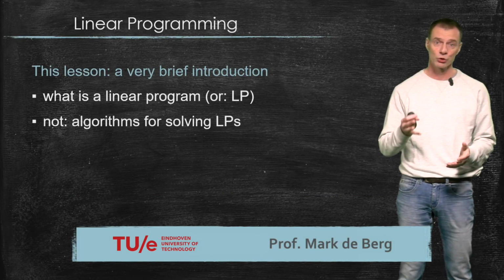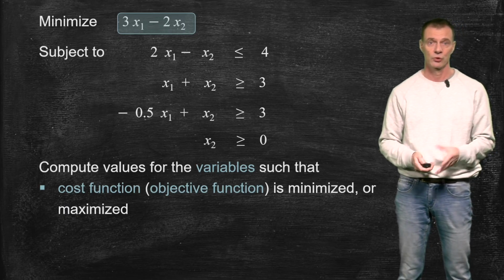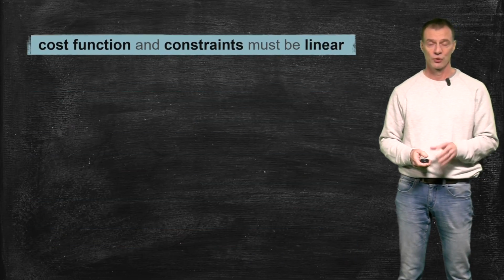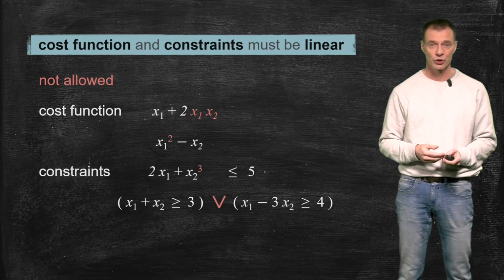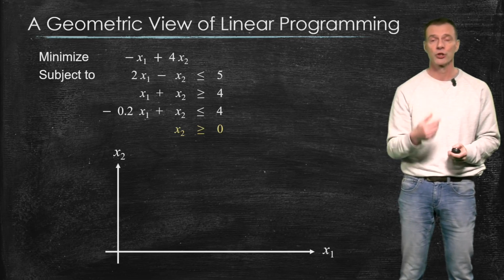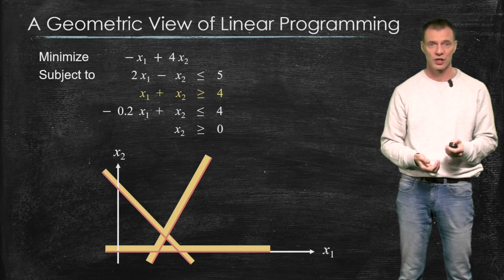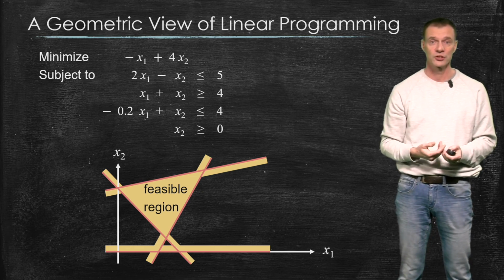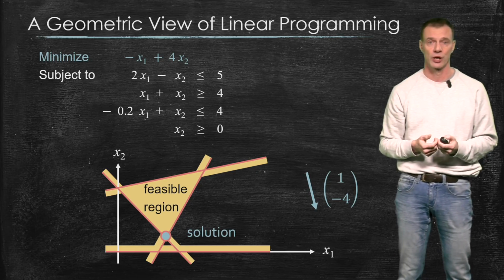Approximation Algorithms - Mark de Berg 3.3